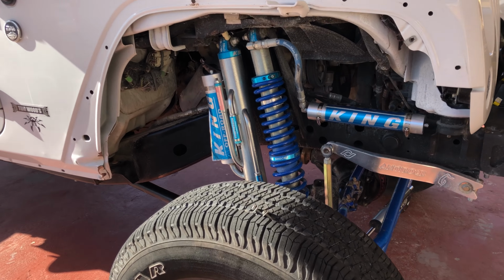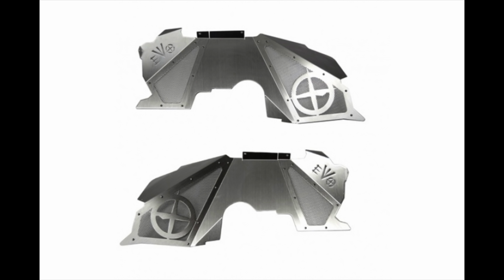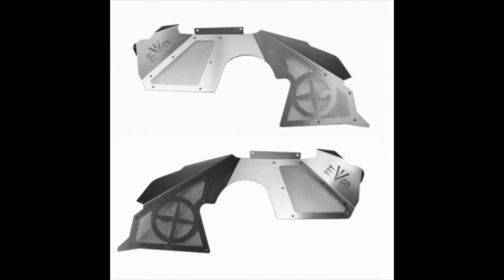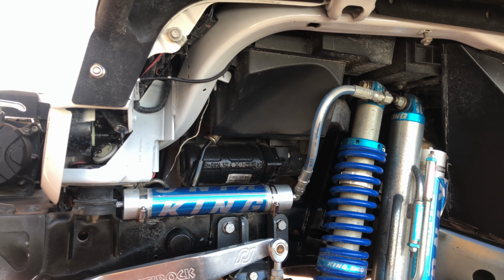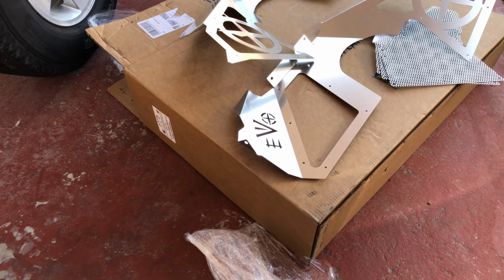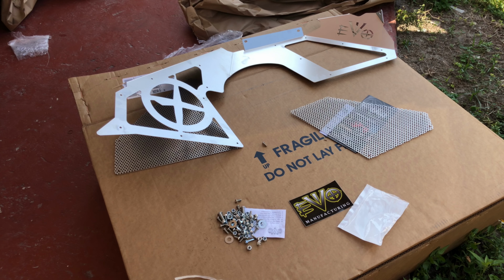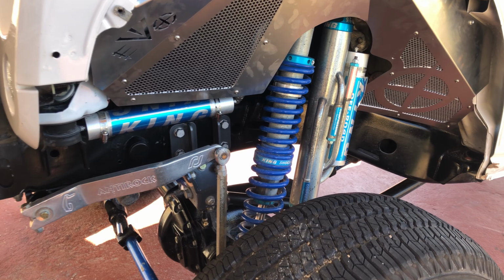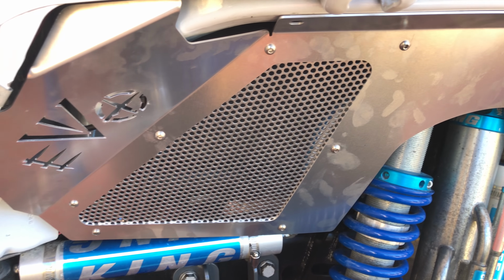Evo Front Inner Fenders Installation Wrangler | How to install Evo Inner Fenders Jeep jk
This is how to install your EVO-1197, EVO-1198 or EVO-1199, the process will be the same the only difference will be the suspension setup you have, This should take you around 20 minutes, to install this evo manufacturing inner fenders you need to remove your stock inner fenders then attach the grille to the Evo manufacturing inner fender with the provided hardware and then put it in your Jeep

---Link to EVO-1198 If you have EVO BOLT ON COILOVER SUSPENSION---

Link to EVO-1199 if you have Kings DOUBLE THROWDOWN

Follow them on Instagram @Evo_mfg